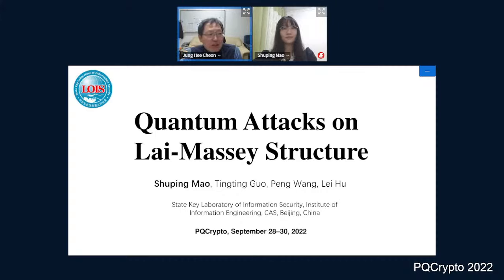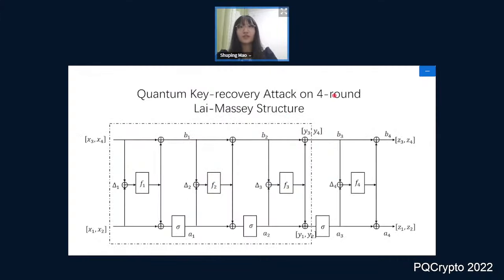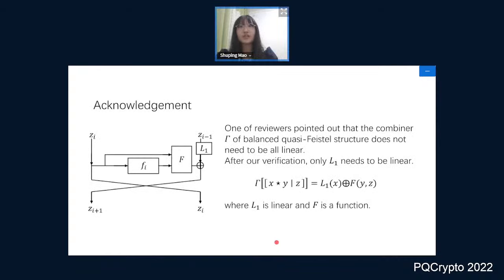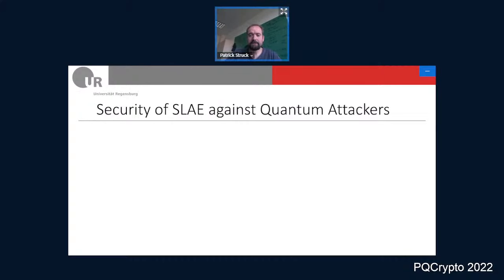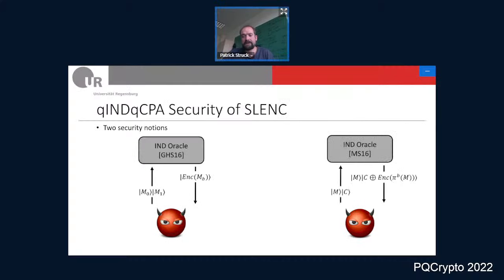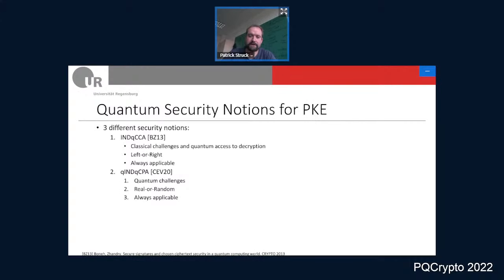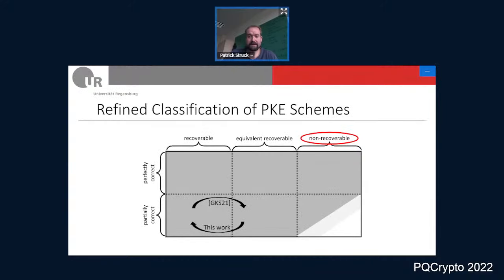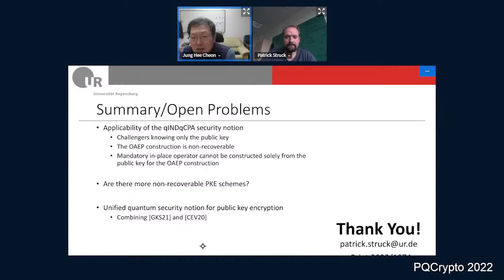Live sessions Sep 30 - session Quantum Algorithms, Attacks and Models (director's cut)